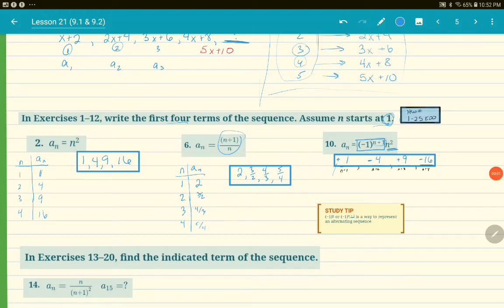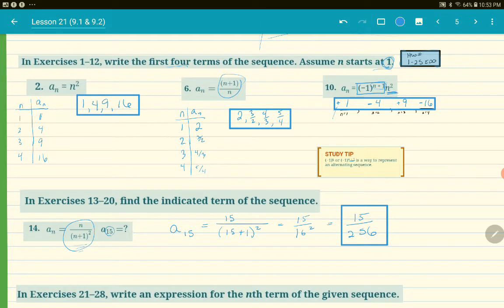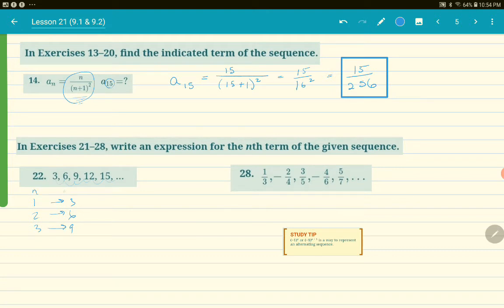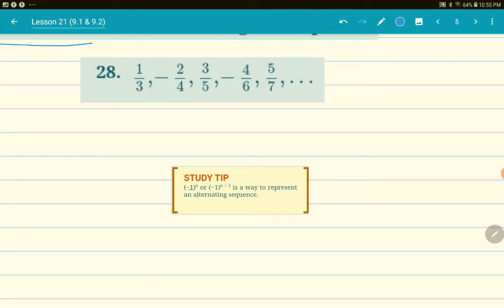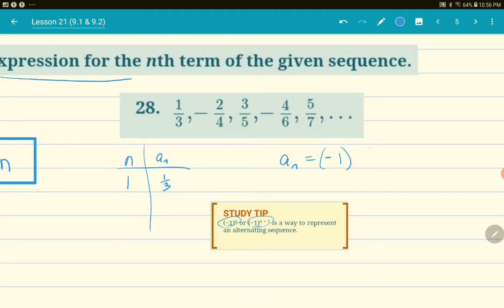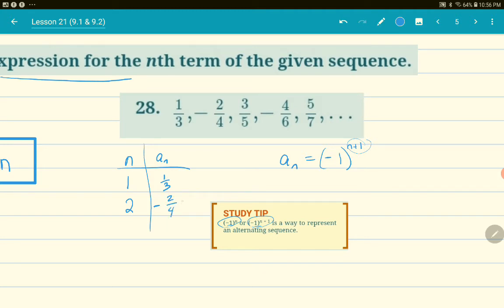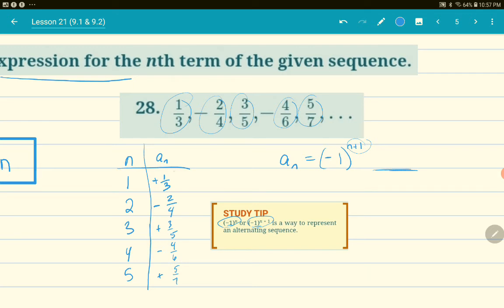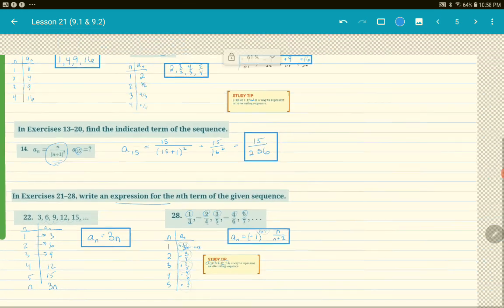9.1.1.B: Sequences (13-28)